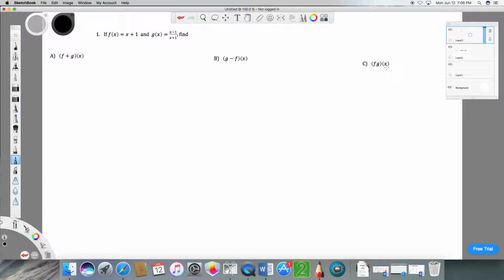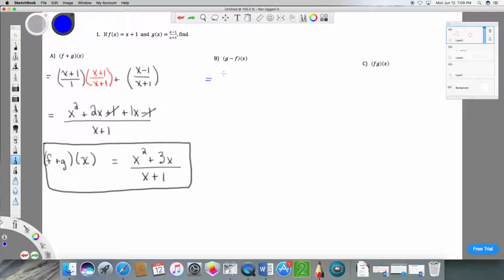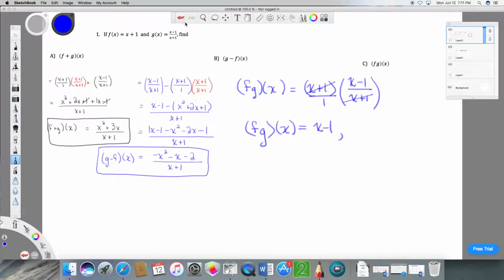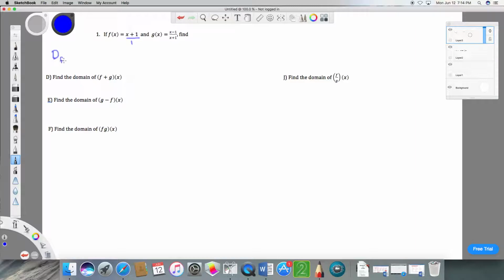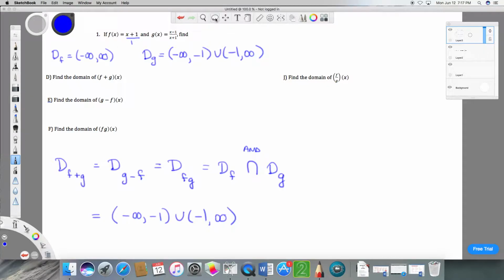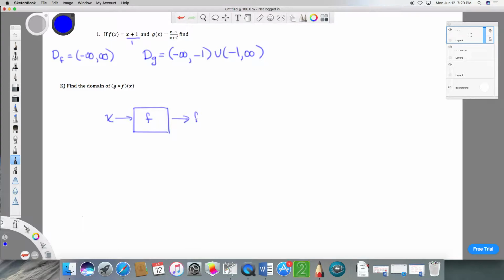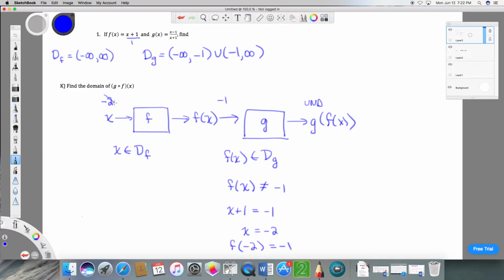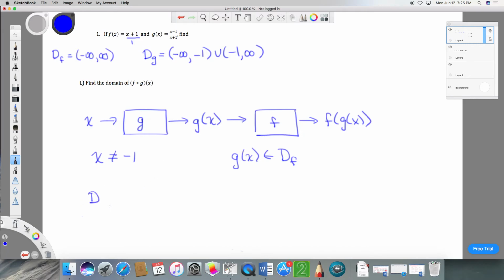Skill 2e Day5 problem 1 solution